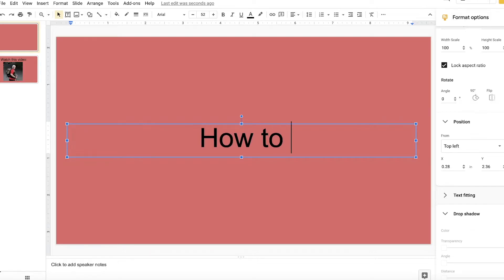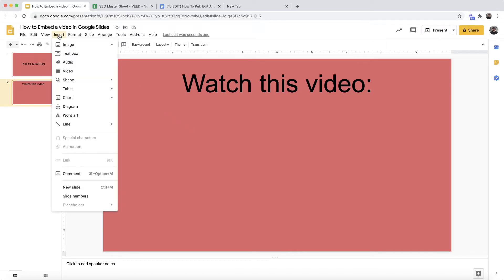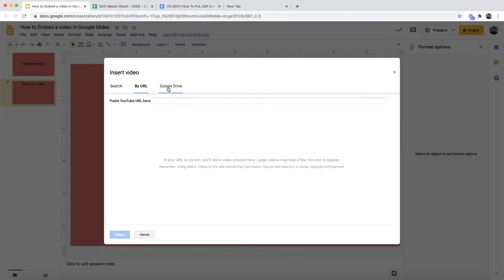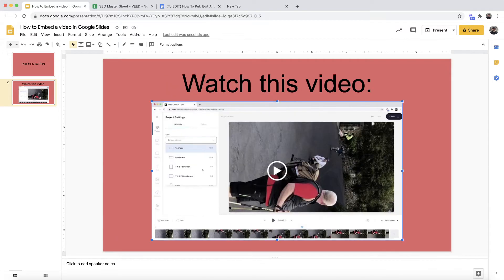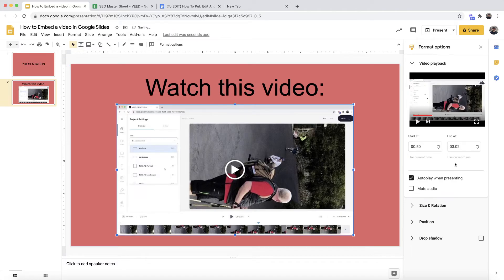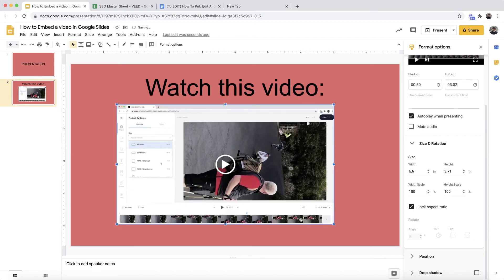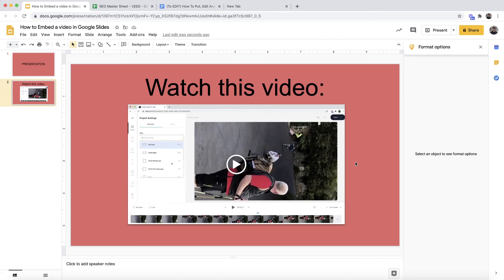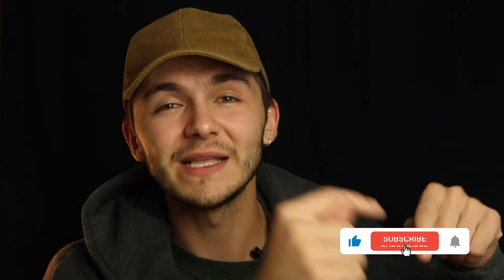How to Embed Video in Google Slides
Learn how to embed video and format it in Google Slides by watching this tutorial!

In this video, you'll learn how to embed video in Google Slides.

The first step to embedding your video is to upload your video to Google Slides.

You can do this by either searching for a Youtube video, pasting a URL, or uploading a video from your Google Drive.

I show you how to do this step-by-step in this tutorial!

The next step is formatting and editing your video in Google Slides.

Follow the steps in this video to learn how to:

– Resize your video
– Autoplay your video
– Change duration of your video
– Change start time of your video
– Lock the aspect ratio of your video
– Add drop shadow to your video

...and more!

If you want to loop your video by turning it into a GIF, you'll have to use an external video editor like Veed, an easy-to-use online video editor.

Timestamps:

00:00 Intro
00:28 Uploading a video from Youtube
01:02 Uploading a video from Google Drive
01:34 Formatting video in Google Slides
03:17 Automatically looping your video

Good luck!

Alec & VEED.IO